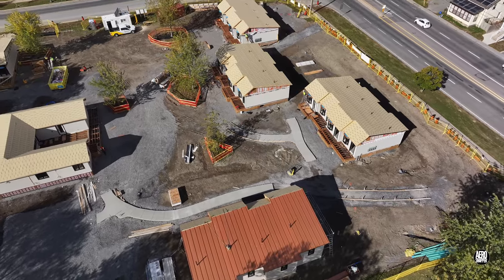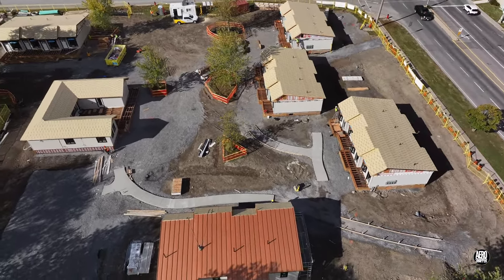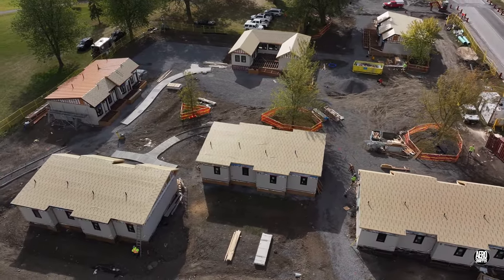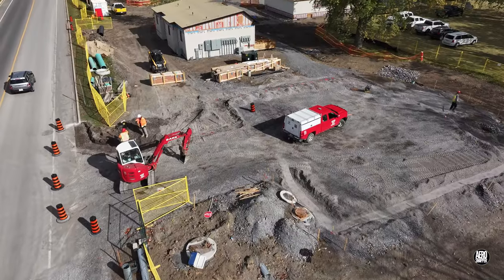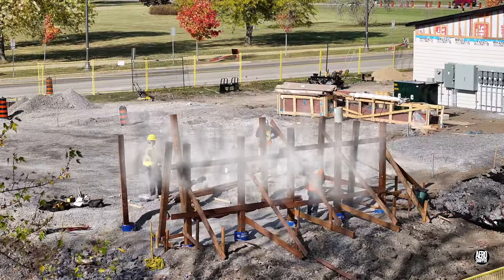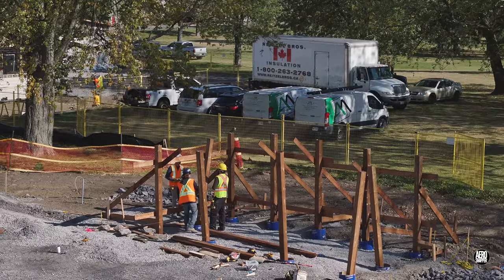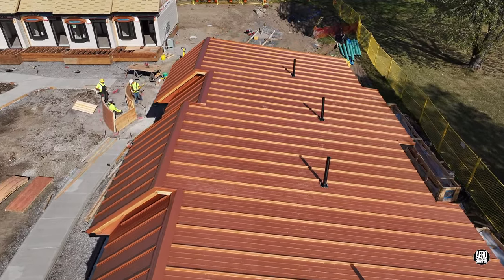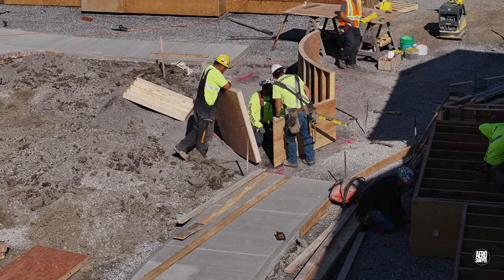Raising the Roof - an update on the Veterans' Village in Kingston, OntarioVV 4K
As we reach mid October 2023, things are going very well in what has generally been a mild Autumn so far. Watch this update to see advances on all fronts at the Veterans' Village.